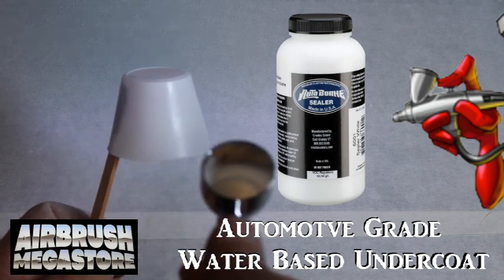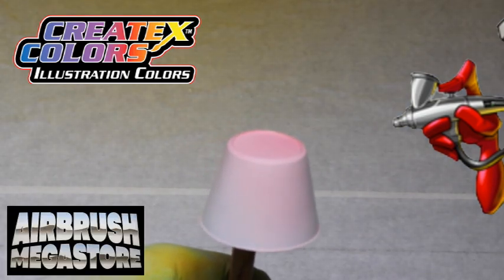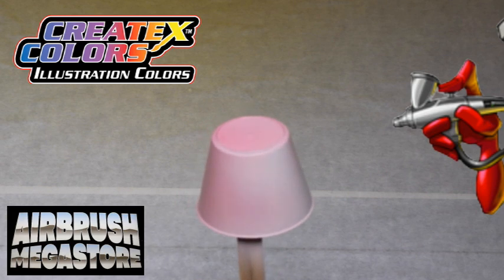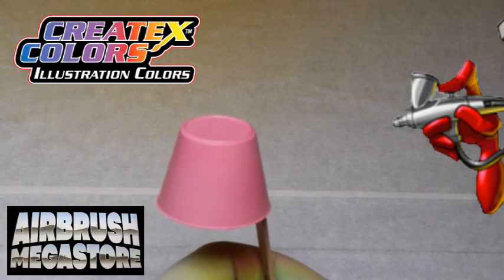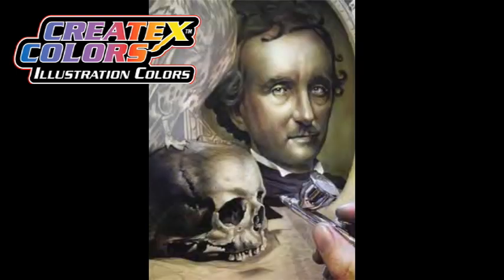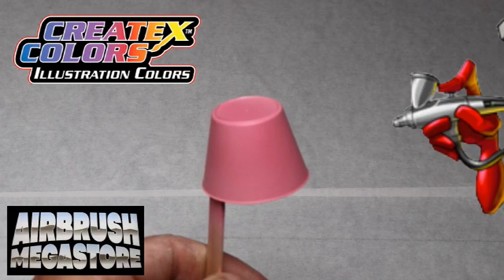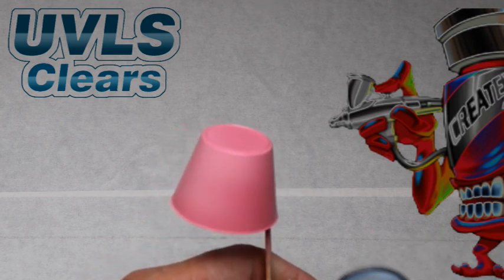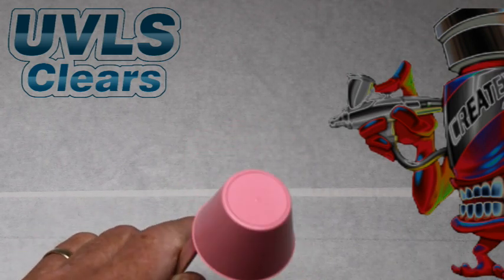Lets Paint 5038 Infectious Pink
Watch a step by step how to paint water based Createx Illustration Bloodline Colors by Tim Gore, showcasing 5038 Infectious Pink, insane detail is capable with all tip sized airbrushes or paint brush, video created by Airbrush Megastore.